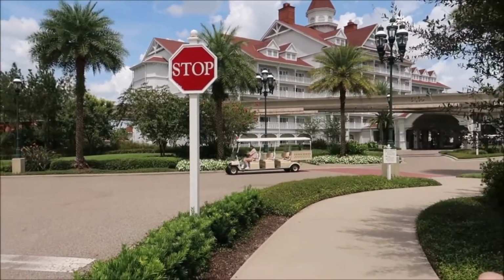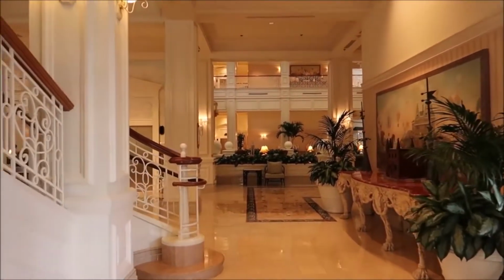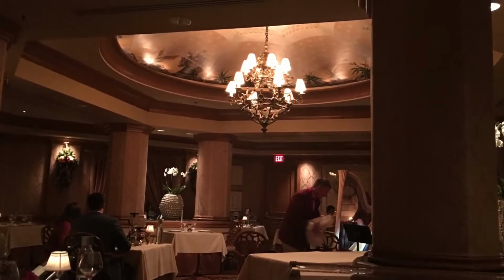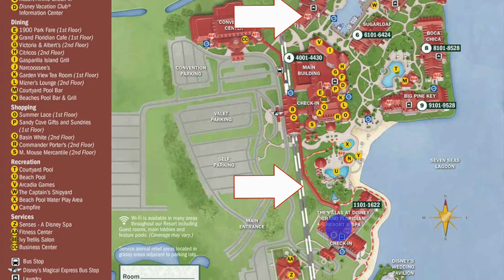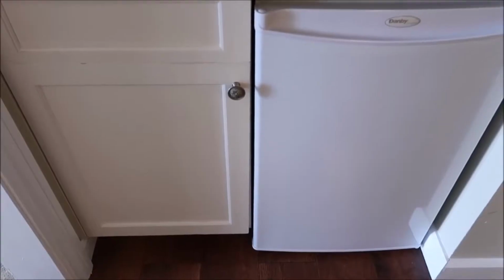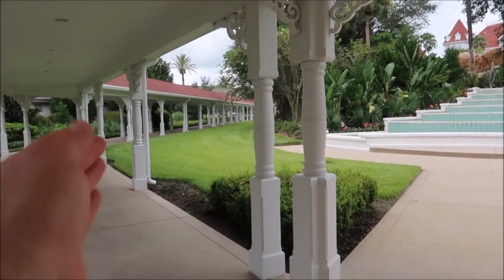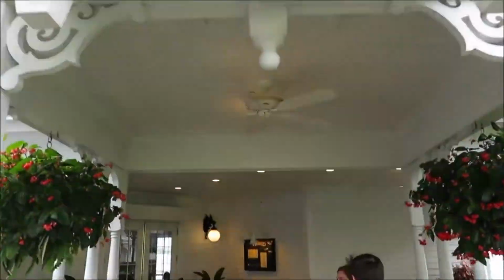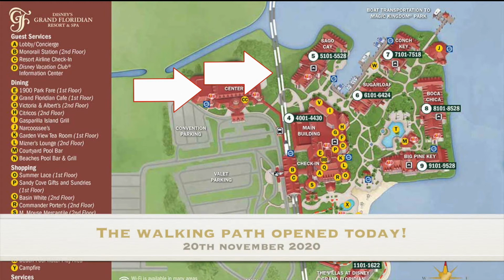Disney's Grand Floridian Room Tour | Walt Disney World Deluxe Hotel DVC Studio Room Tour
Explore Disney’s Grand Floridian Resort and Spa including the Villas at Grand Floridian DVC (Disney Vacation Club) area with a Studio Room tour. We also do a Grand Floridian Grounds Tour with the pools, all the restaurants and other hotel facilities.

* Hong Kong Disneyland Hotel - A Mini Grand Floridian Clone? * 17 New rides Disney is building right now

Video Credits:
Creative Commons Use:
Grand Floridian Clips - Paging Mr Morrow

Victoria and Alberts - NikkyJ ThemeParkHipster
Royal Palm Club - Mouse Hacking
Courtyard Pool - Destinations in Florida
Marina - Fairytale Weddings Guide